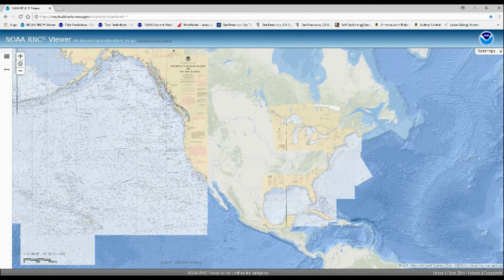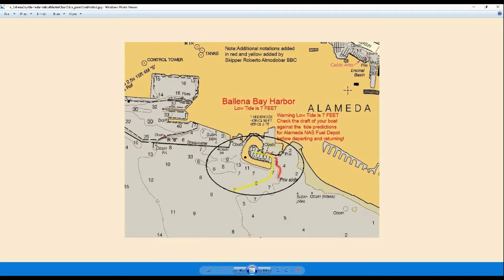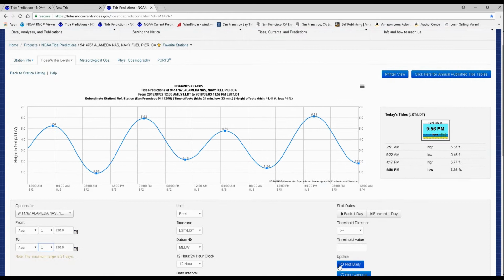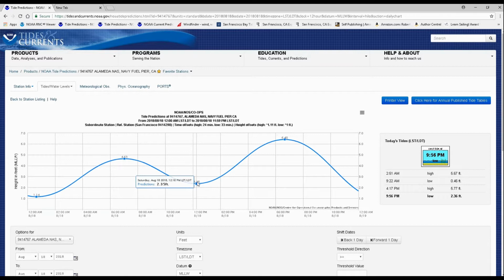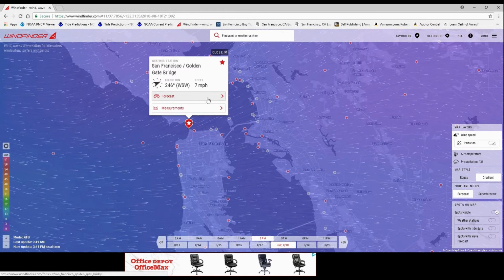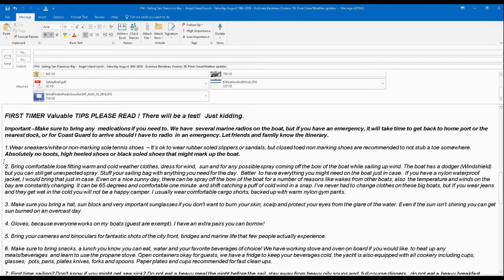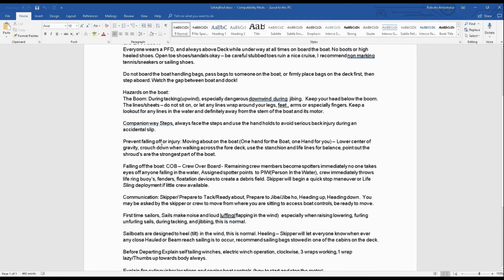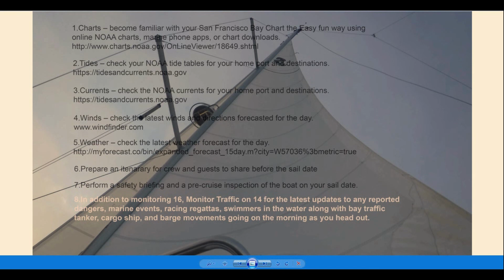8 Simple steps on how to plan your Alameda sailing charters up to Angel Island on San Francisco Bay.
The worst thing you as a skipper can do is pile a bunch of people on your boat without a plan and hope for the best on San Francisco Bay.

Skipper Roberto Almodobar, BBC.